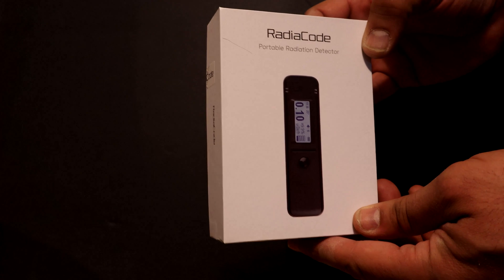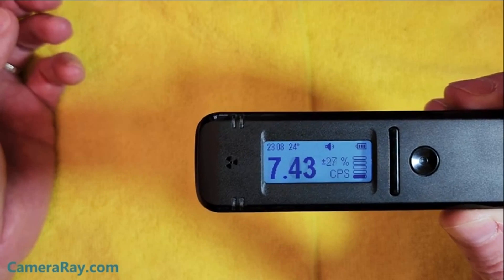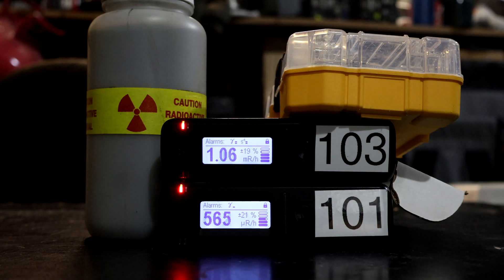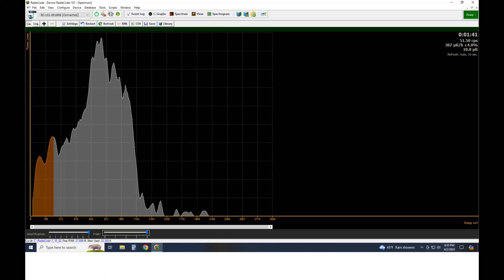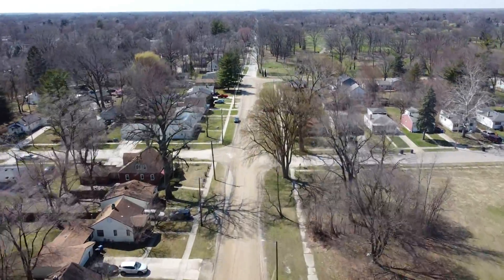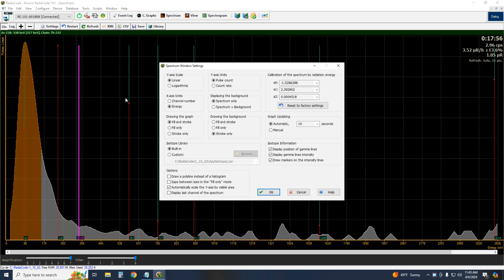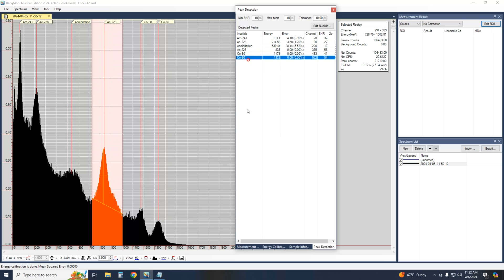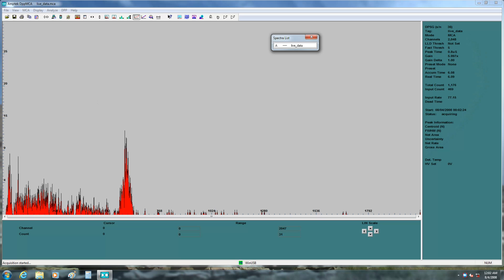Radiacode 103 nuclear review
In this short review video, I submit the Radiacode 103 to the nuclear test to see if it can keep up.  software library and maximum rate are explored and a  possible market is wide open for the company.. will it seize it ?

100mRem/hour =0.1milli Sv/hr

"under the bridge"